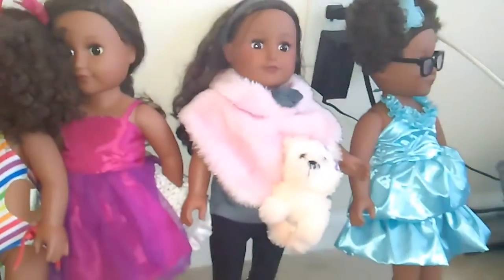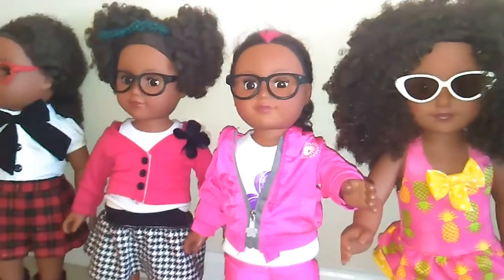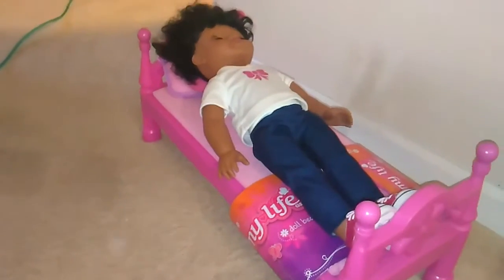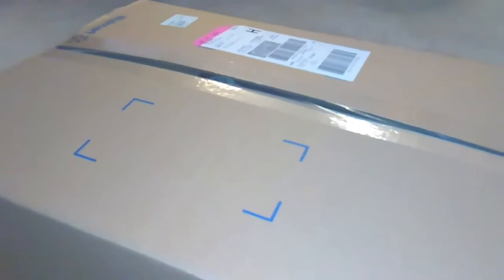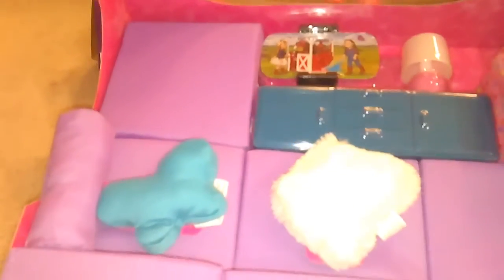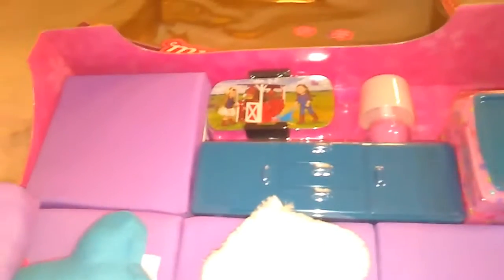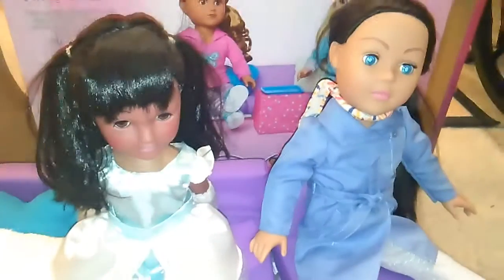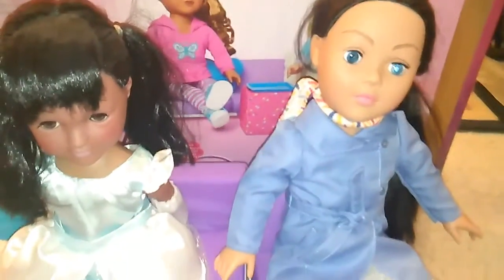My Life Living Room Set Opening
Opening of My Life Living Room Set